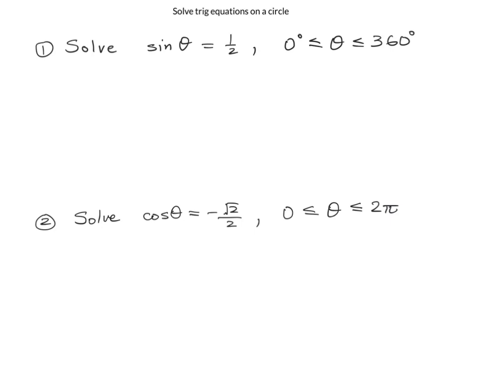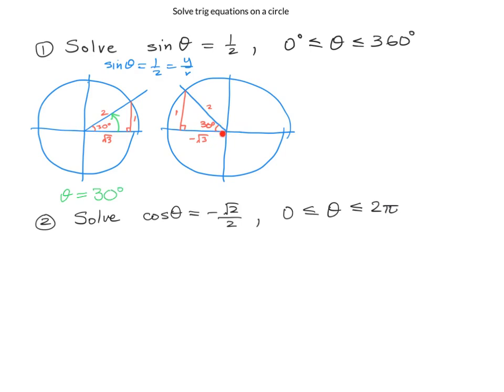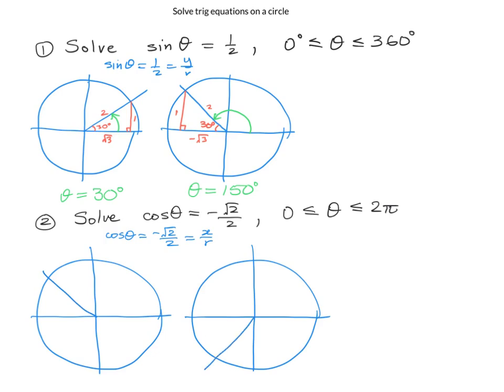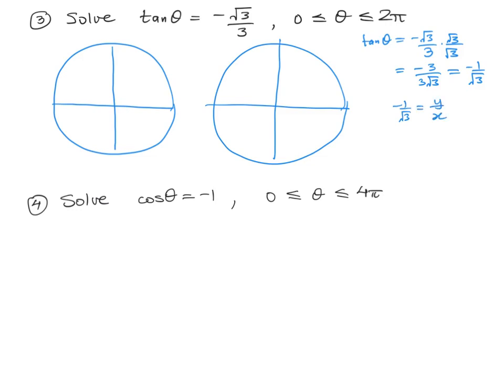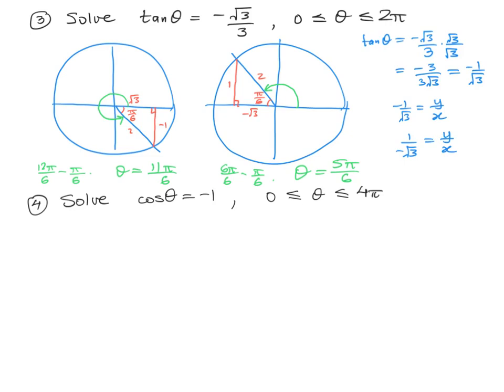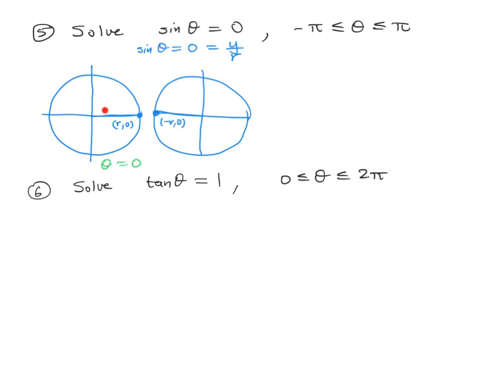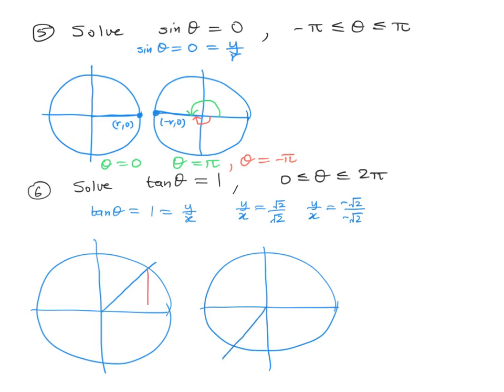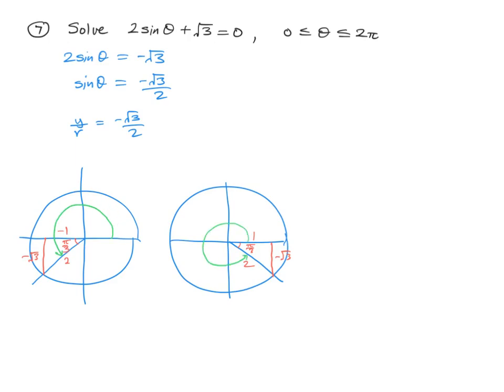M An SL1 solve trig equations on a circle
Analysis Standard Level Unit 10: Mini unit Intro Circle Trig lesson 3

The lessons of this unit are spread across the year as best fits the schedule.  These lessons are organized into mini units.  Some mini units are taught before units whose videos have been listed prior.

Trig background mini unit  (before unit 6: trigonometry)

Next mini unit:  Binomial Theorem